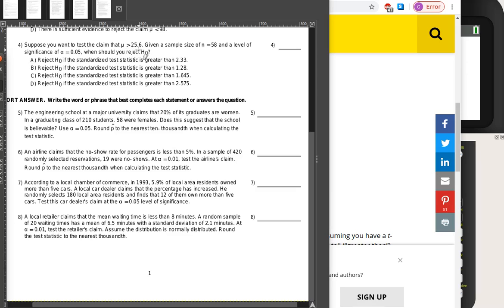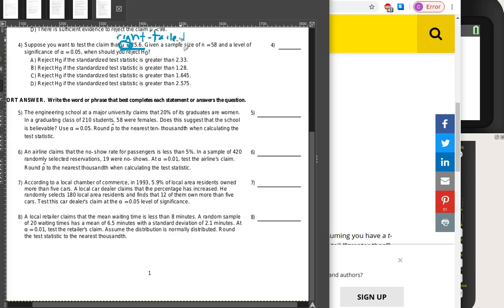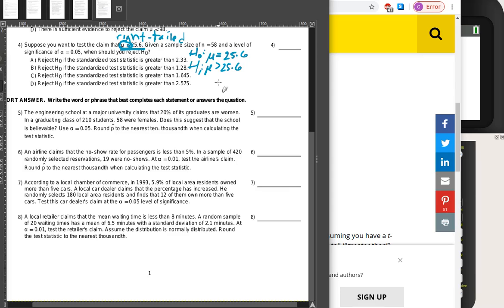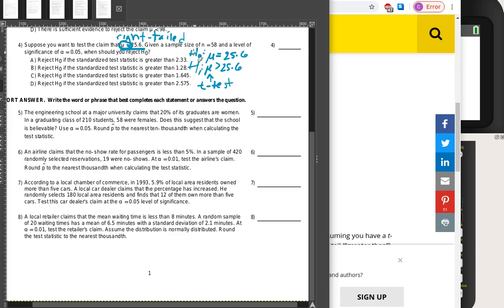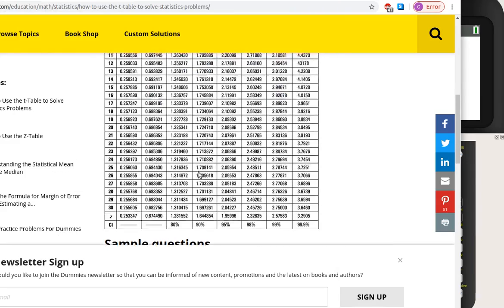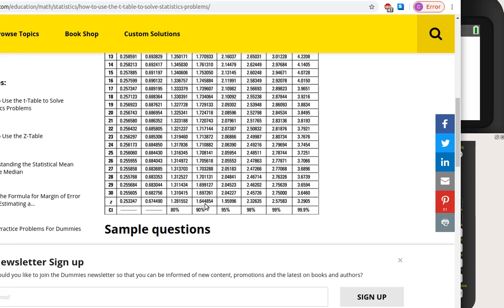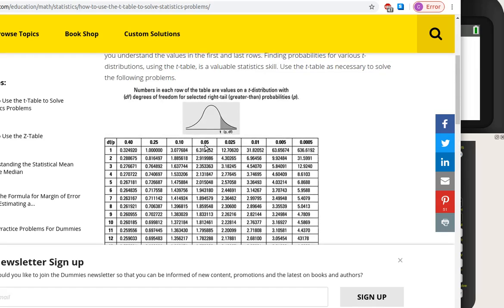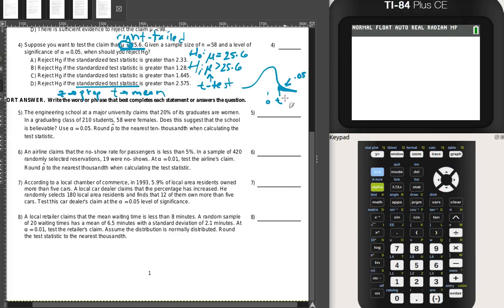MATH1342 Test 4 Review - Problem 4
Using t-value tables for hypothesis testing.